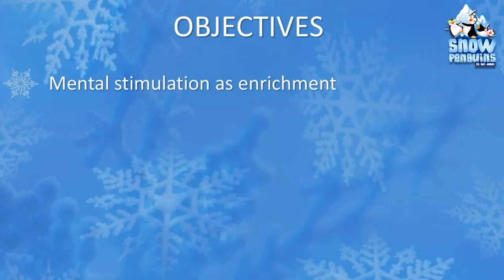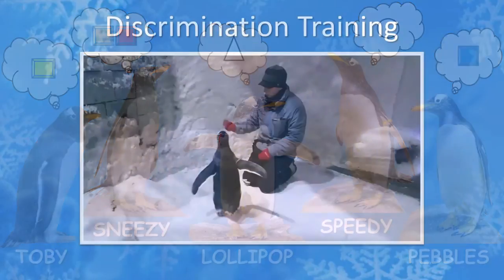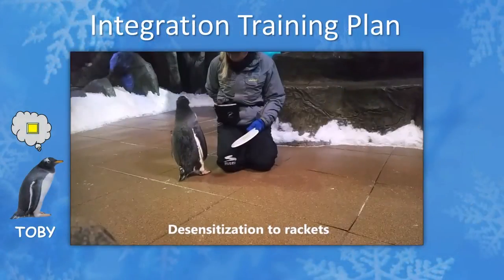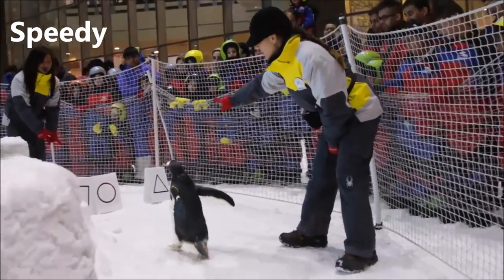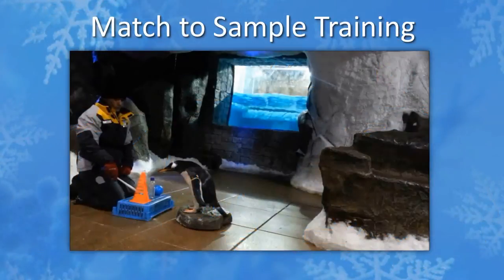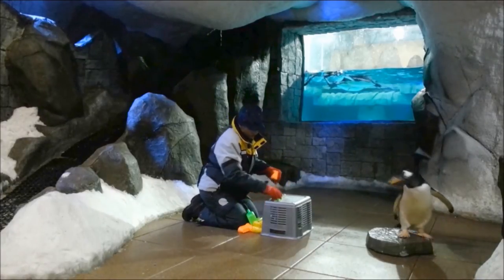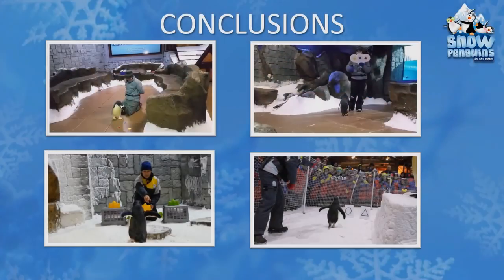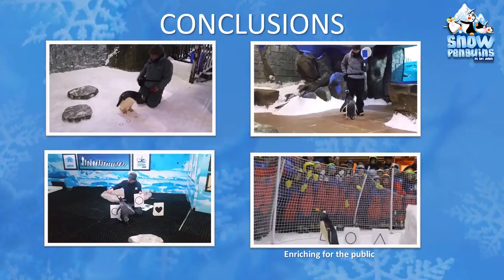Shape and Color Discrimination and Match to Sample training in Gentoo Penguins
Shape and color discrimination and match to sample project with Gentoo Penguins at Ski Dubai. By Anna Svensson and Paola Cuevas 2015 IMATA BAHAMAS Presentation